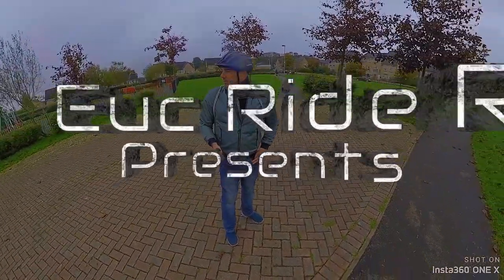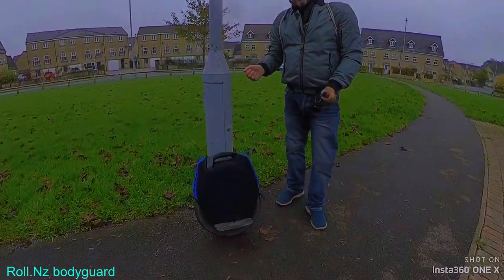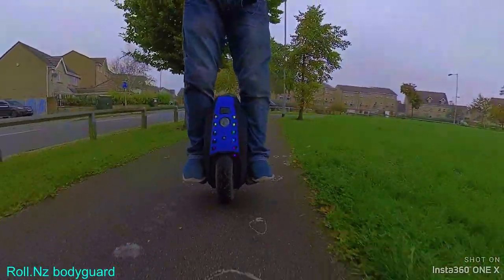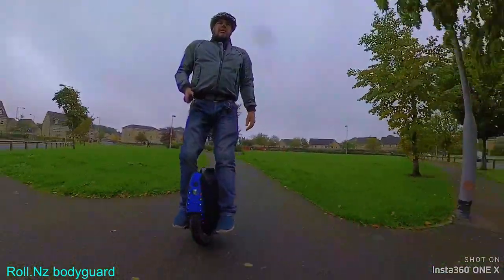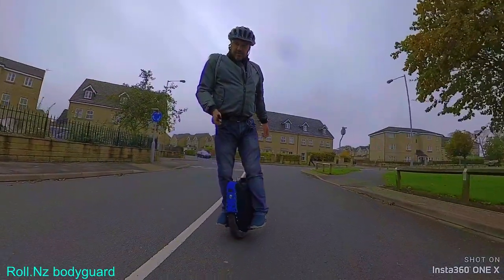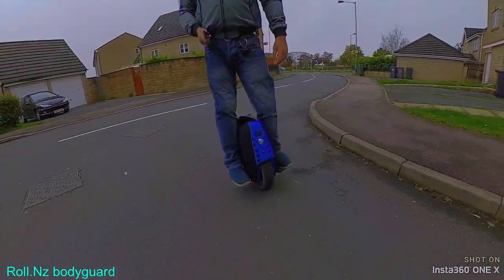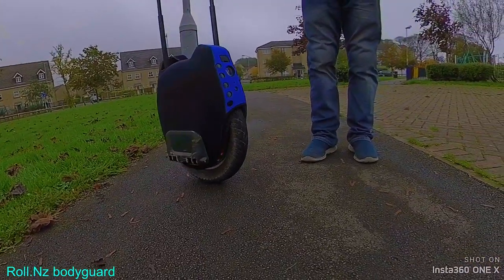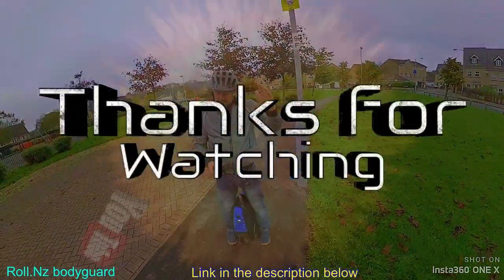Ks16x Euc bodyguard from Roll.NZ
I own kingong 16x , gotway mten3 , inmotion V11,  and a kugoo g-booster  e-scooter,
I love electric unicycles and now getting into e-scooters that's the reason I bought the kugoo g-booster .
I've also owned a kinsong ks16s ( my fist wheel) gotway msx ,and a ninebot Z10 as you can see if you search my videos ,
the kingsong16x is probably my favourite wheel while the inmotion V11 is probably the smoothest wheel due to the added suspension,
the gotway mten3 is a fun wheel and you can spend hours on it doing absolutely nothing,
the kugoo g-booster is a dual motor 800w x2 and has peak power 1200w x2= 2400w peak power , the kugoo g-booster is plenty powerful especially for the price, I bought mine
they are UK based and very helpful
thanks

inmotion V11
kingsong16x
gotway mten3
gotway msx
ninebot Z10
I've also owned a kinsong ks16s ( my first wheel) gotway msx ,and a ninebot Z10 as you can see if you search my videos ,
thanks